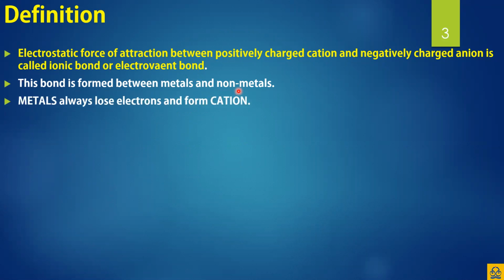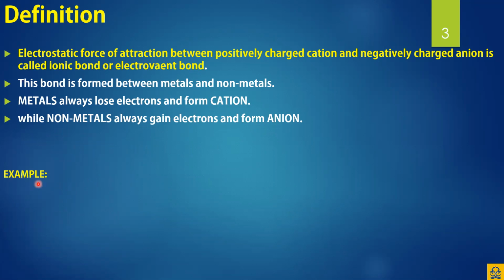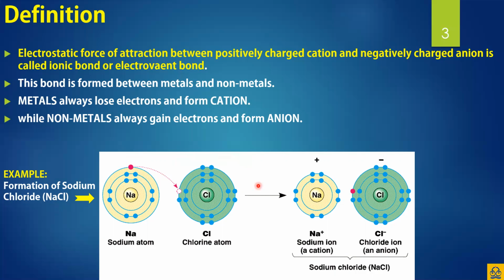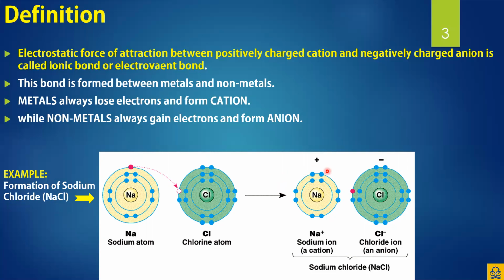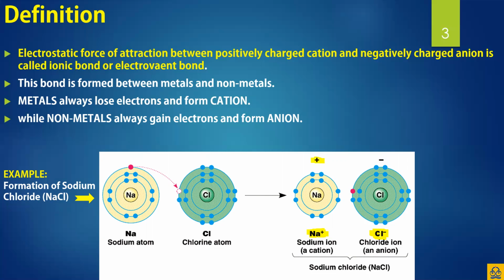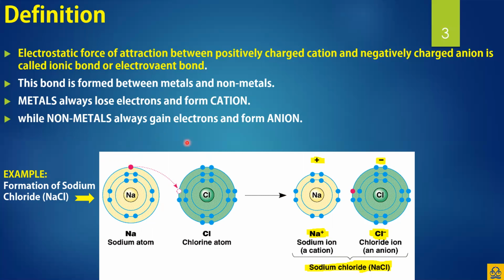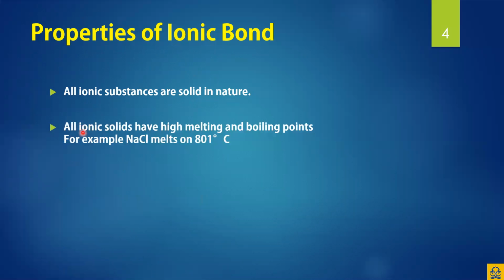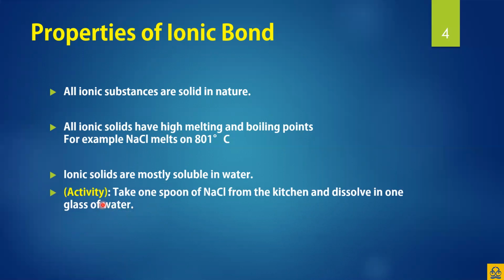Ionic Bond | Chemistry | O level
Zain ul Abideen M.Phil Applied Chemistry